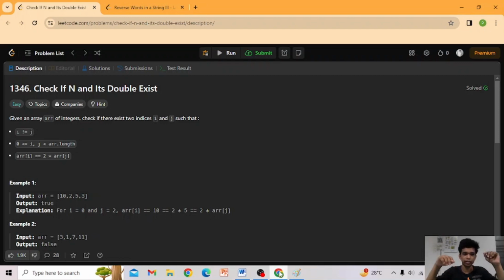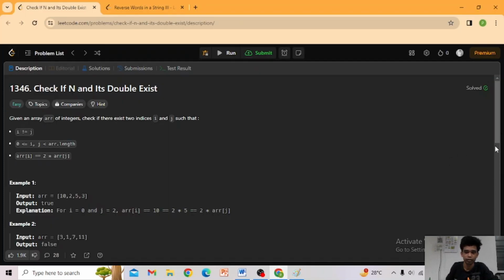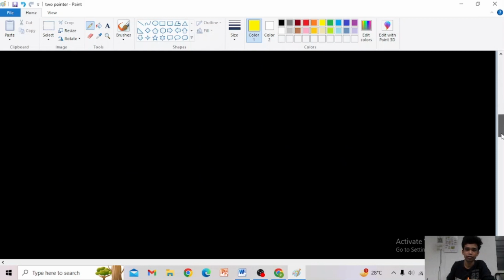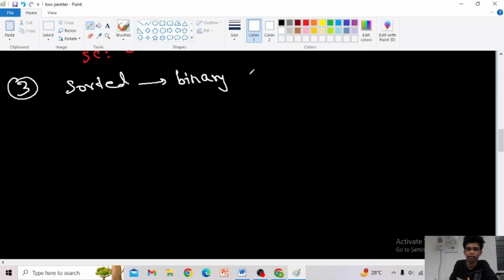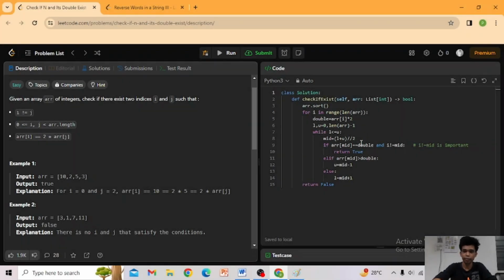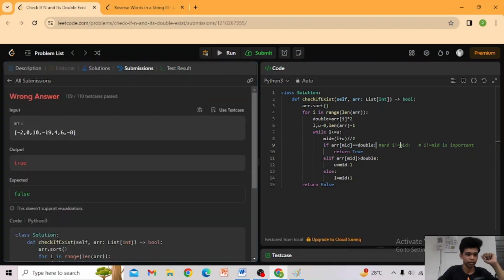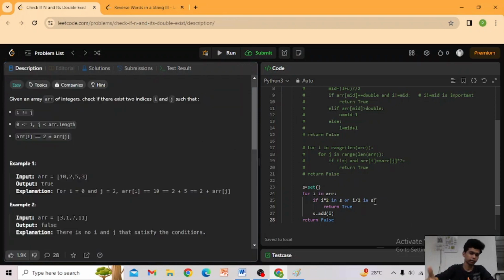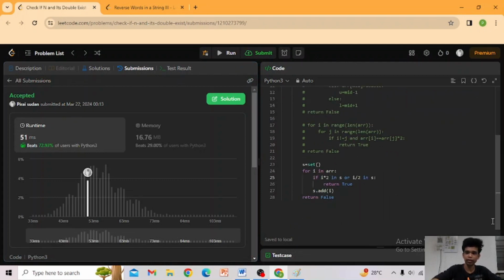Check If N and Its Double Exist | Leetcode 1346 | Approach + Code with explanation.